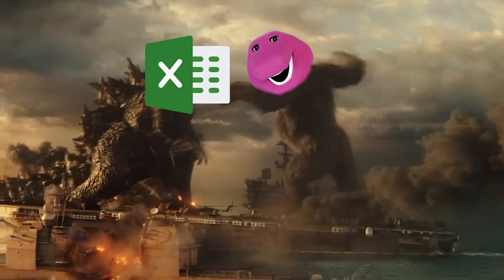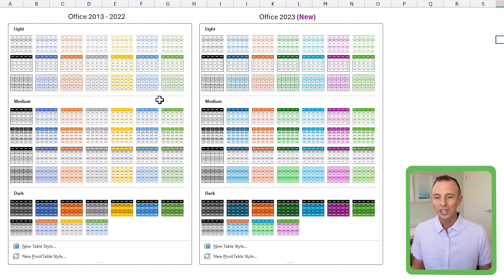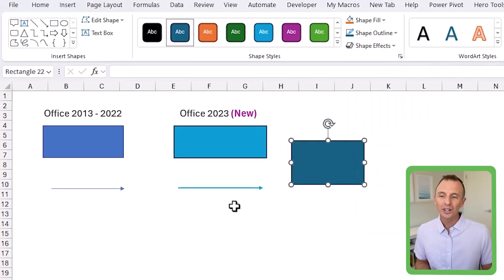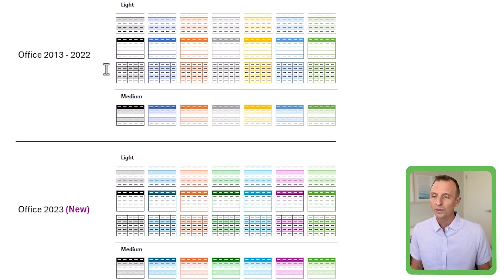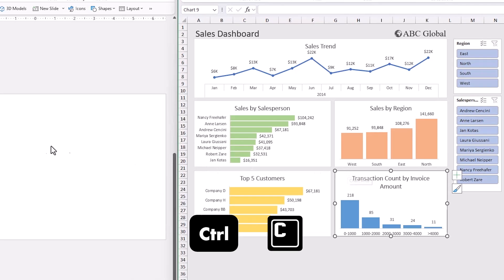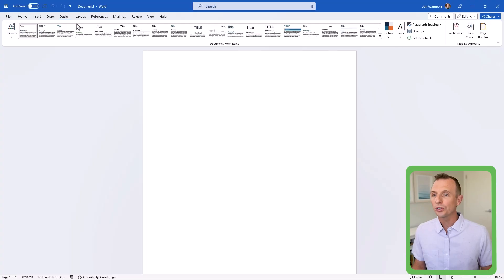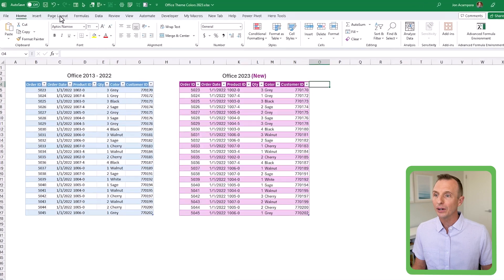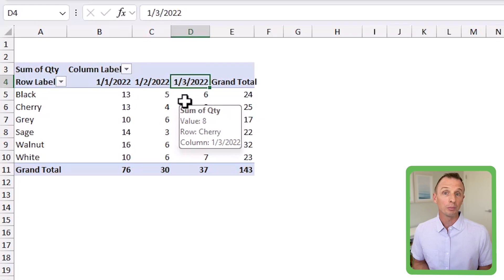Microsoft Update: New Theme Colors in Microsoft Excel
In this video, we're diving deep into the all-new Microsoft Excel theme for 2023! Get ready to experience a fresh and modern look that will revolutionize your spreadsheet experience with the new theme. From sleek color elements to powerful new features, we'll walk you through everything you need to know about this exciting update.

🔗LINKS

00:00 What are the differences?
03:10 How to migrate/revert back?
07:45 How to set defaults?
09:00 Time-saving shortcuts